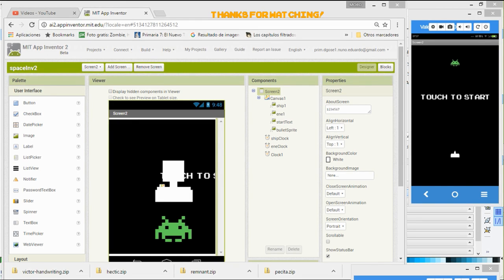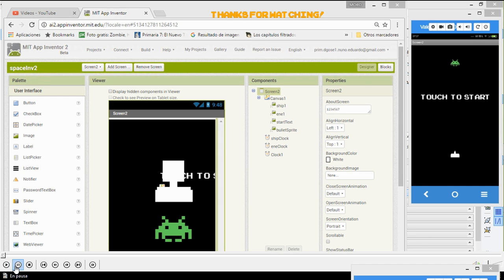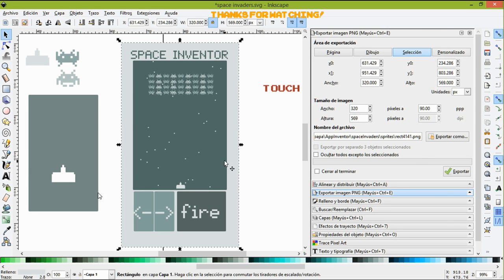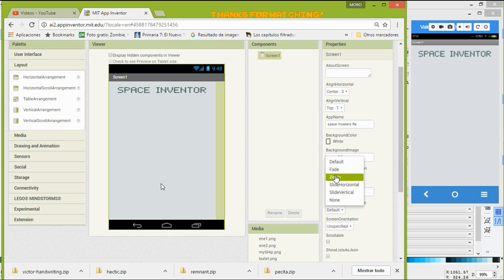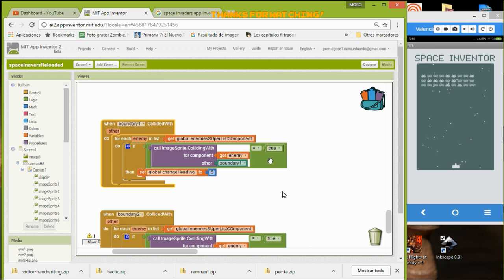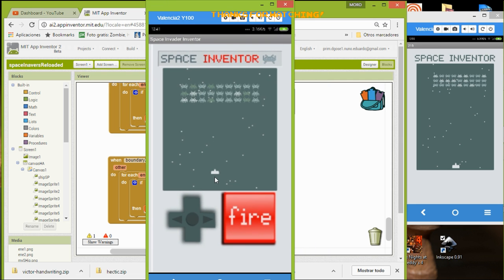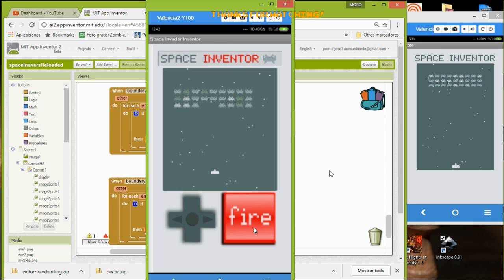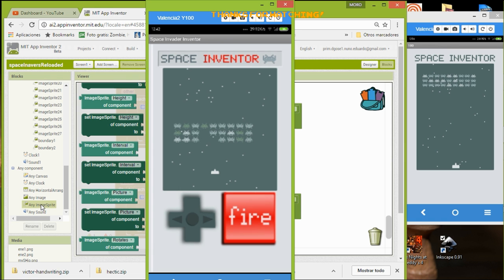Space Invaders Tutorial For App Inventor/Thunkable/Appybuilder preview!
LEarn how to make a space invaders game for App Inventor / Thunkable / Appybuilder
Friends I decided to finally make  paid content. This is my first video tutorial that you can buy and I hope you like it.
I show you how to use inkscape and how to set all the images using Appinventor. Hope you give it a try!

This is the preview of my new tutorials.